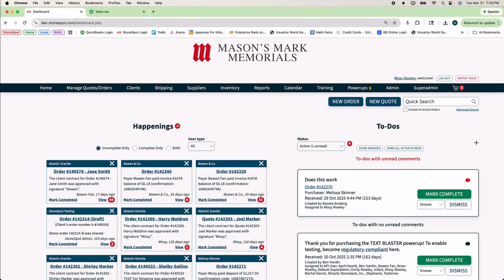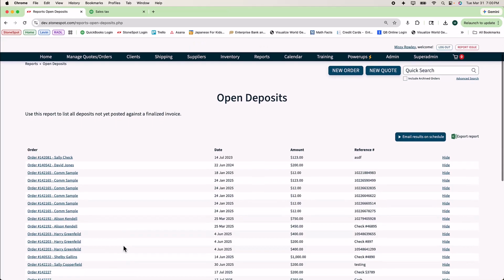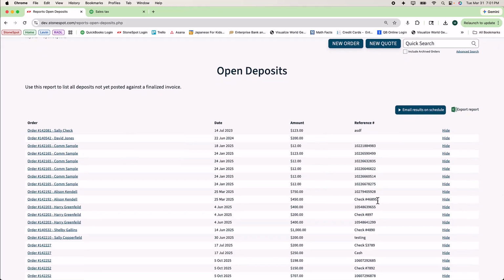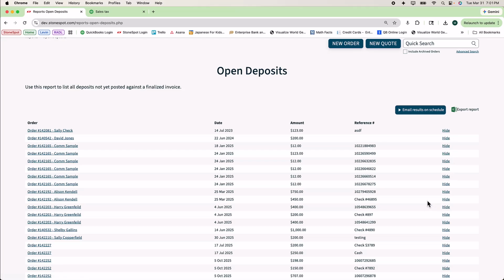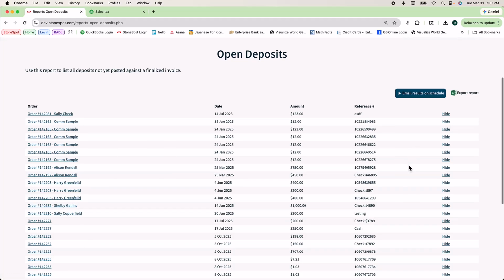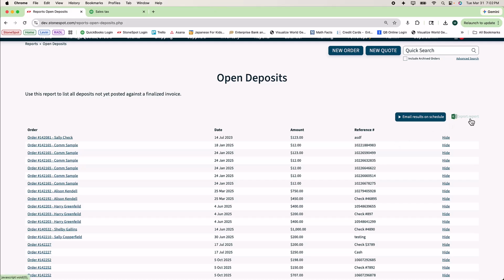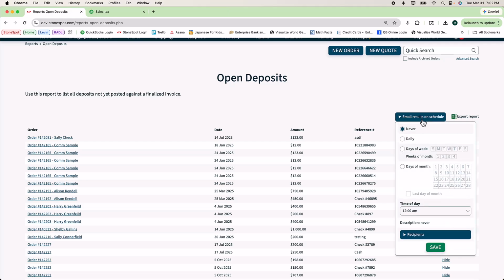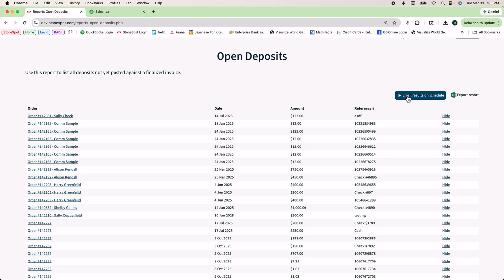Open Deposit Report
This video explains how to use the Open Deposits report in StoneSpot to manage accounting, particularly when integrated with QuickBooks.